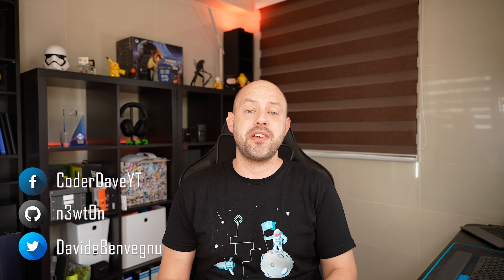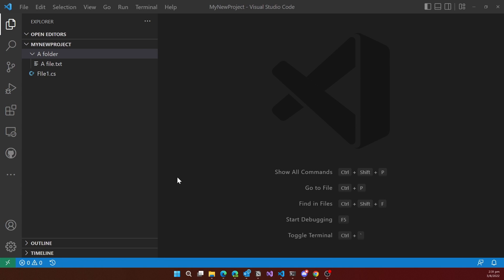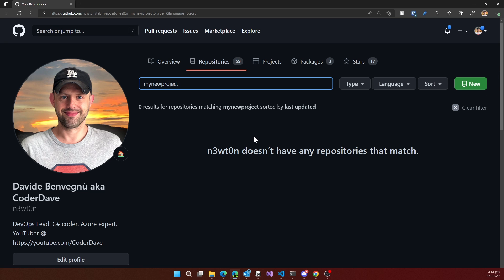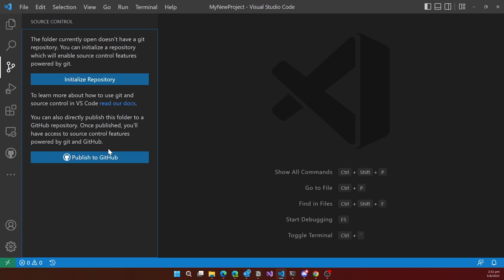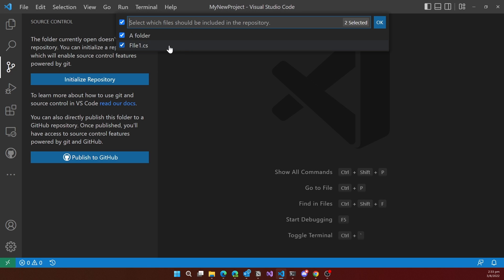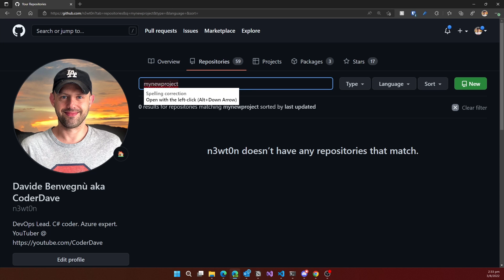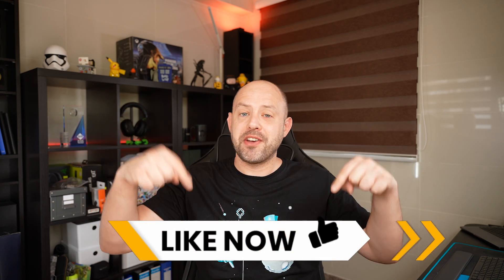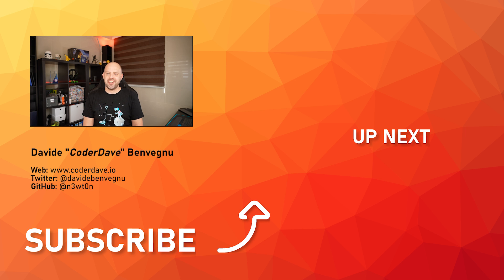Your code to GitHub in ONE Click with Visual Studio Code (VSCode Tutorial)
Do you have some code in VS Code and want to take it to GitHub, without having to write a single command in the CLI? In this VSCode tutorial we will see how to publish your code to a new GitHub repo Visual Studio Code

🆘 NEED HELP? 🆘

⏲TIMESTAMPS
0:00 Why this video
0:51 The Only Prerequisite
1:33 Create the Repo

❓QUESTIONS?